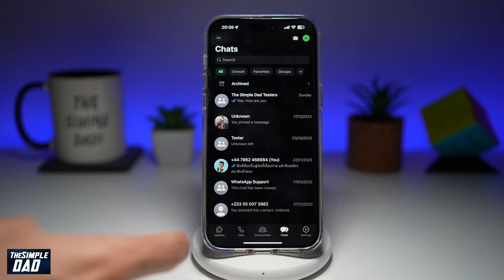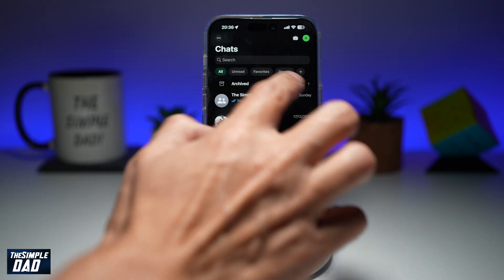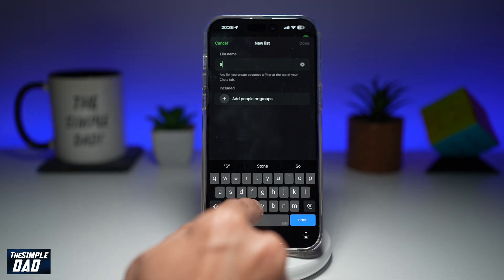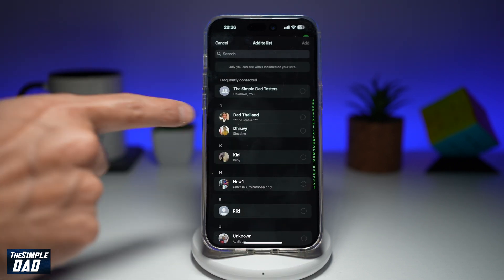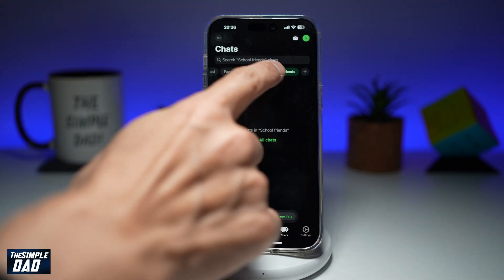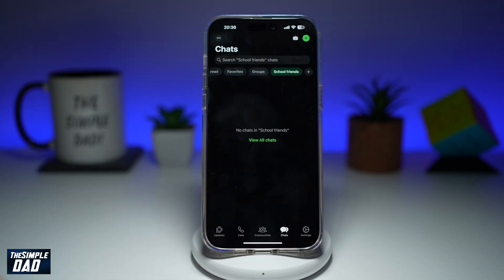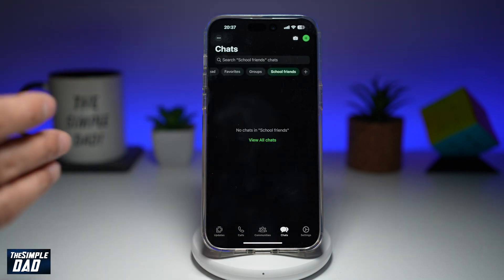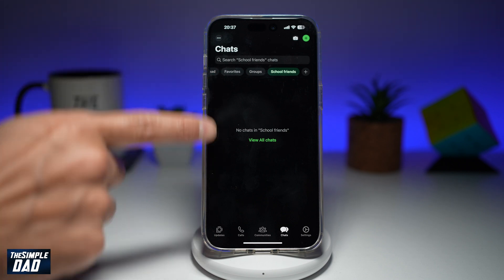How to Create Custom List on Whatsapp 2024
00:00 Intro
00:10 Like or no Like
00:20 How to Create Custom List on Whatsapp